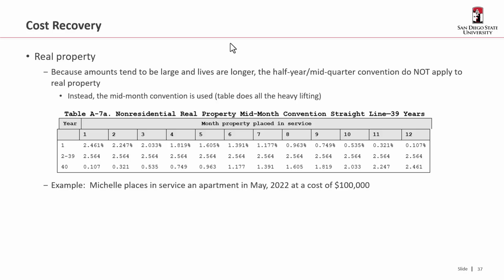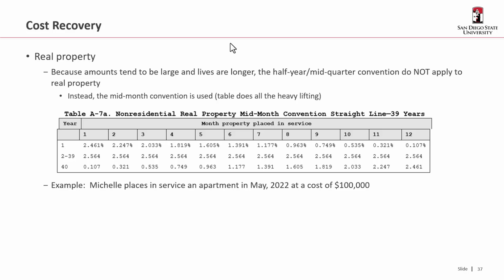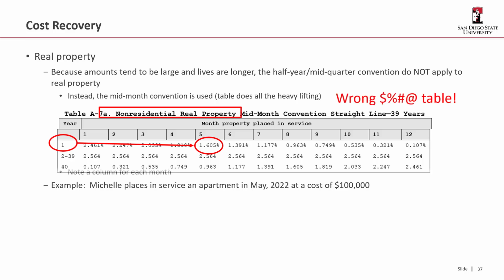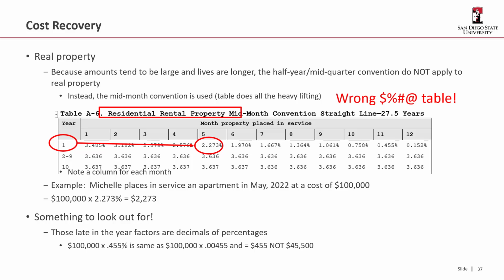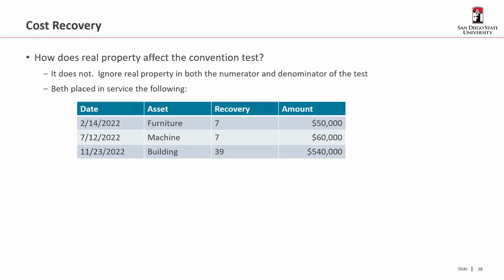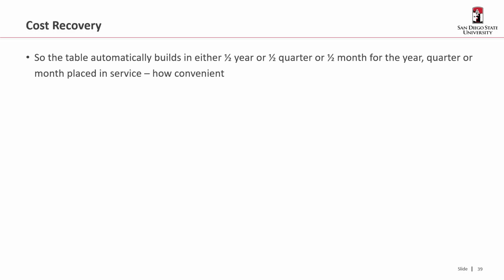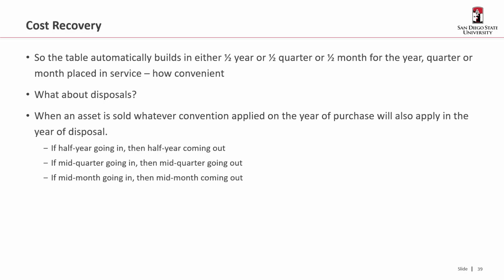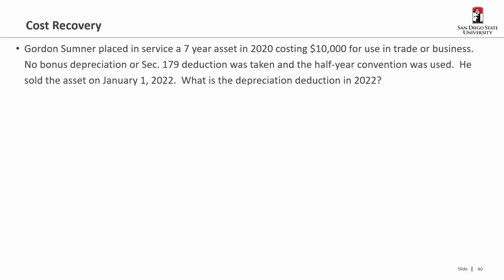ACCTG 624 Depreciation Real Property and Disposals